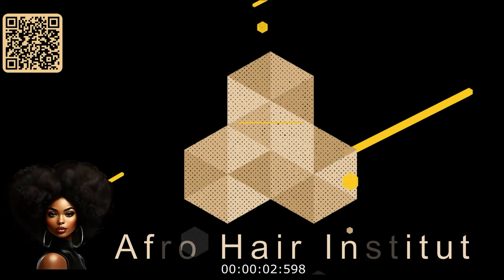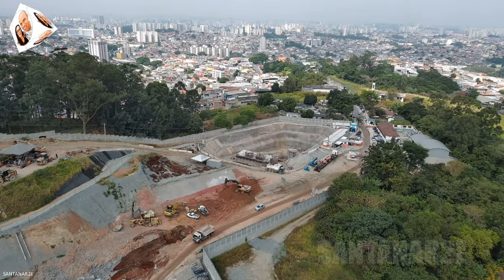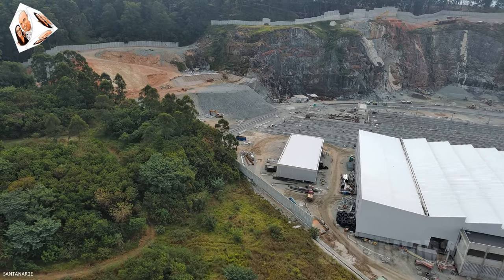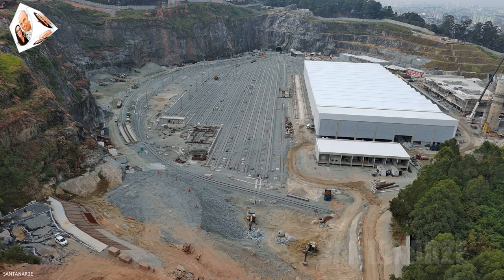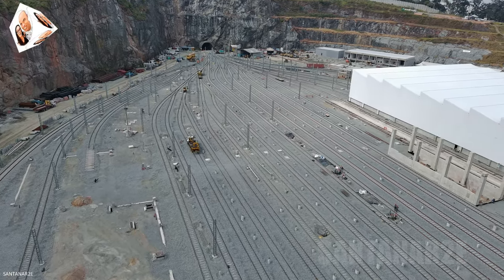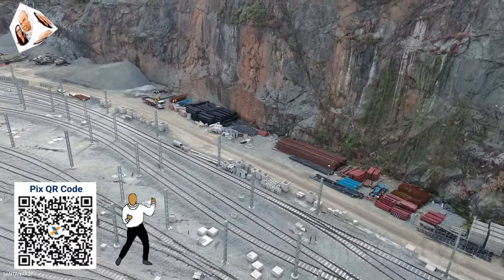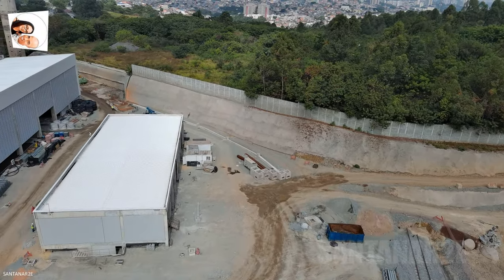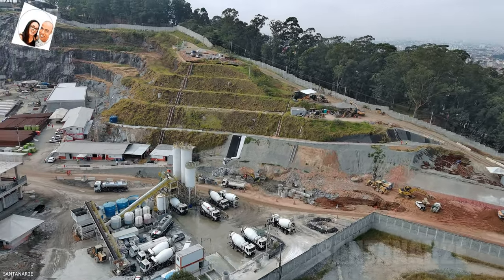FUTURO PÁTIO MORRO GRANDE ATUALIZAÇÃO 24/05/2024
INSTAGRAM  AFROHAIR INSTITUT
Linha 6-Laranja de metrô
Com 15,3km, a Linha 6-Laranja de metrô reduzirá a apenas 23 minutos um trajeto que hoje é feito de ônibus em cerca de 1h30min. A linha deverá transportar cerca de 633 mil passageiros por dia.

Ei, que tal ter uma conta global 100% digital e gratuita? Conheça a Nomad! Viaje, compre e economize no exterior de forma fácil e segura.
Abra agora a sua conta usando meu código de convidado 3E7TBAHL6H e ganhe até US$ 20 de cashback na primeira conversão de reais para dólares pelo app.

Oi! Conheci uma plataforma de investimentos nova e queria te contar sobre ela!

Na INCO, com a partir de R$500,00 você já consegue investir nas ofertas disponíveis e ter rentabilidades de até 21% ao ano.

Além disso, seguindo as instruções abaixo você pode se cadastrar e ganhar um bônus de R$50,00 ao término do seu 1º investimento:

2- Informe o meu código de convite no início do cadastro: santanar2

Anuncie conosco  divulgue seu comércio ou serviços seja pequeno  ou grande seja presente na mídia atual  E-mail comercial para